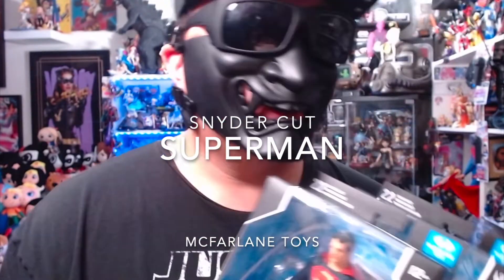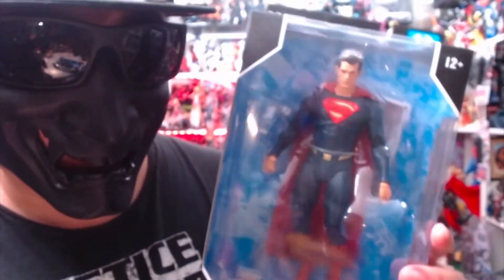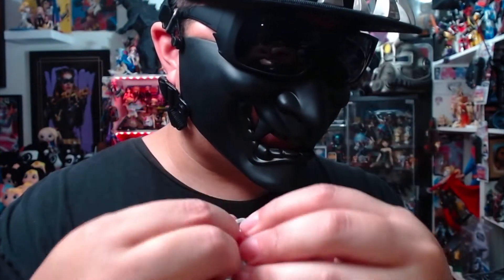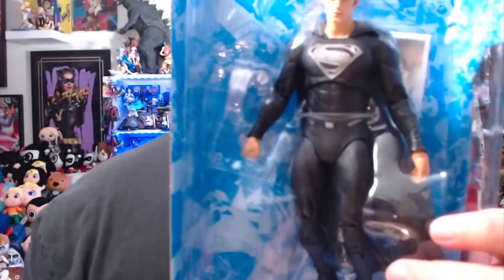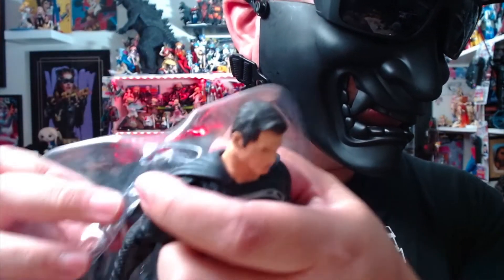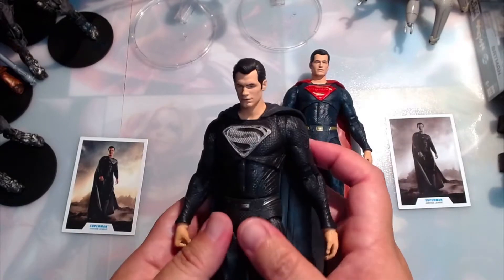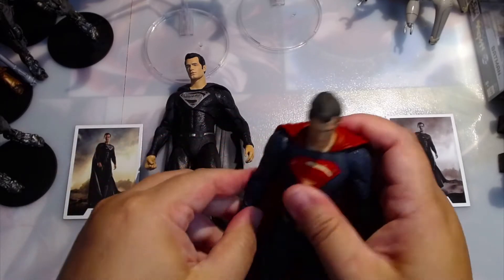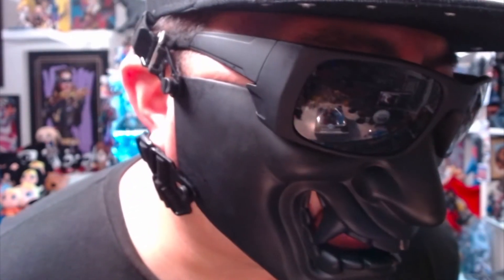OtaKing Goes Flying With Superman, But Doesn’t Know How To Fly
It’s Bird! It’s a Plane! No, it’s just Orion OtaKing, falling from the sky and into your hearts! LOL We’re opening up both versions of the Snyder Cut Superman figure right here, right now! MARTHAAAAA!

You can find these figures at your local and online stores that sell McFarlane Toys!